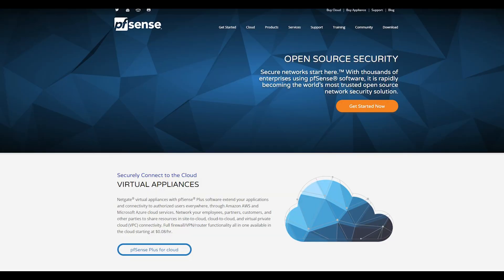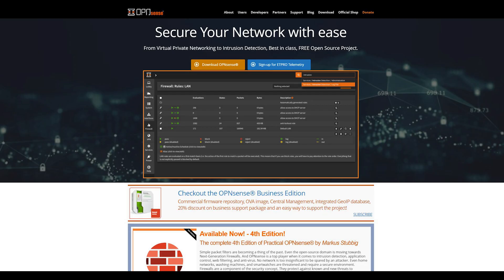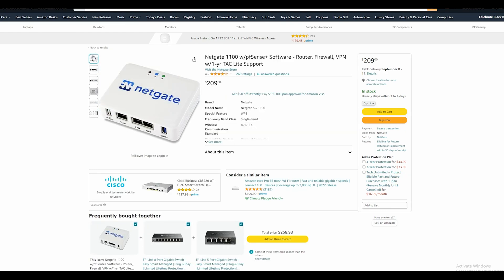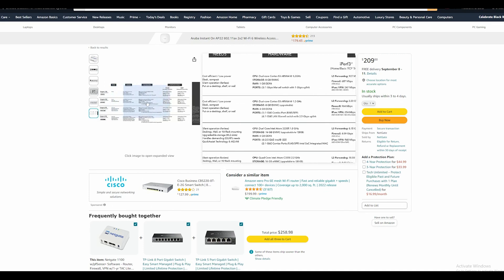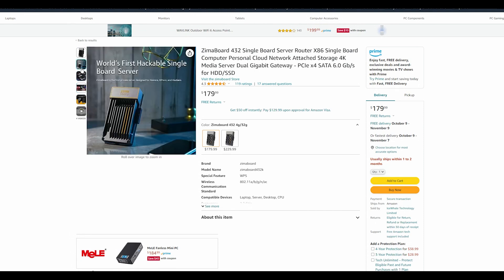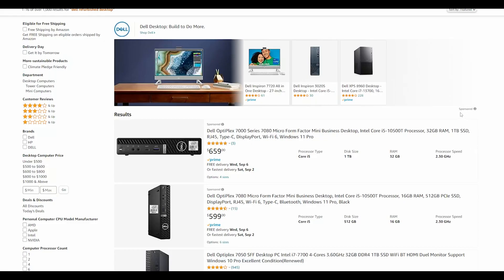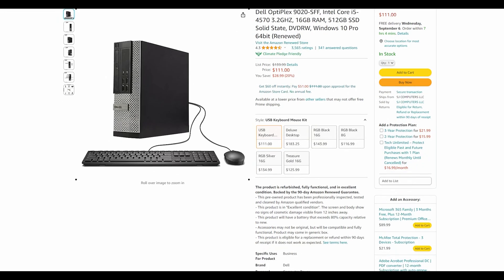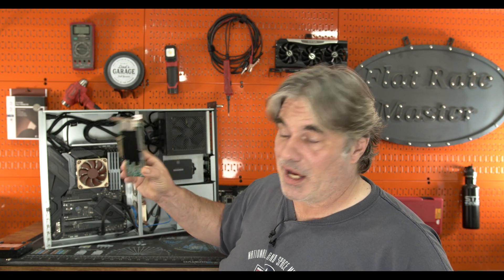Build Or Buy your Firewall? Pfsense-OPNsense Router